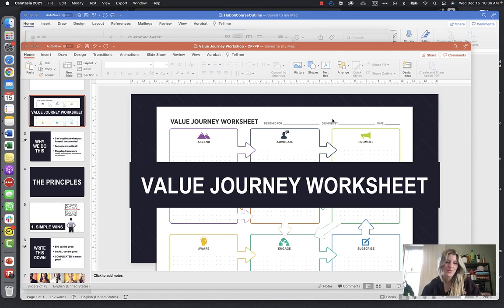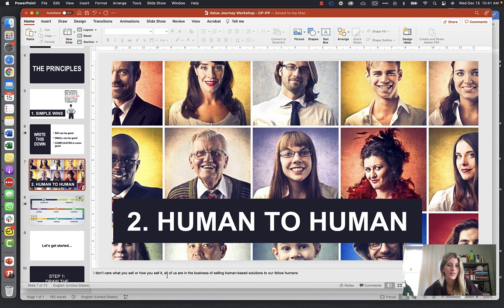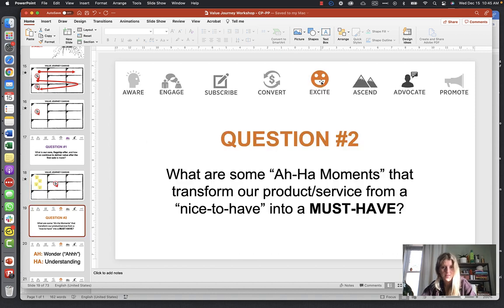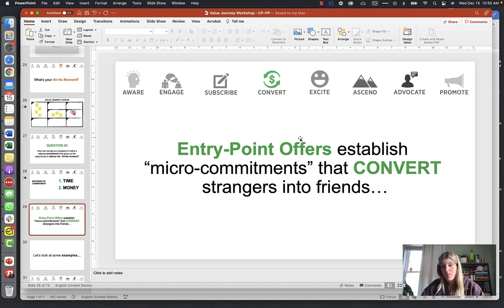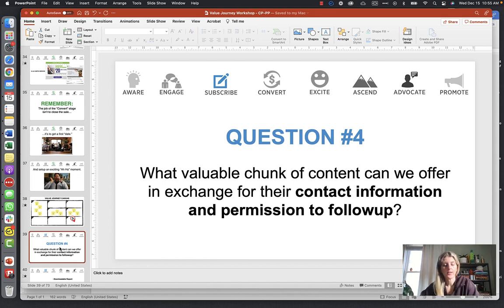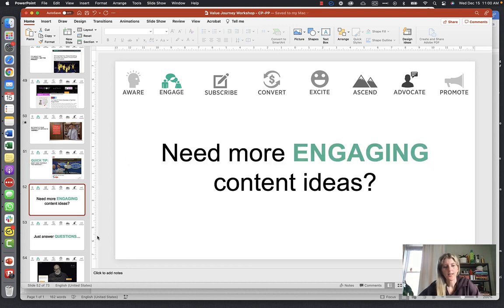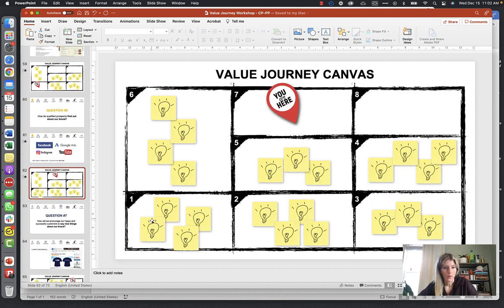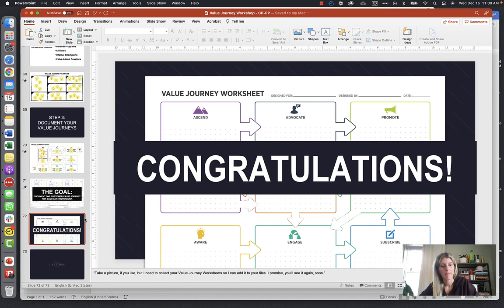Module 1 - Know Your Audience - Chapter 2 - Value Journey